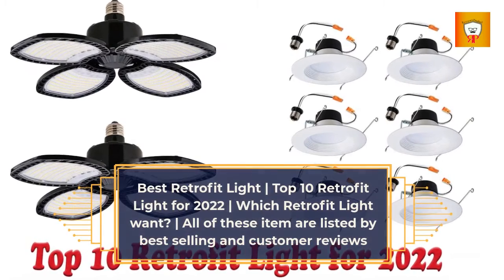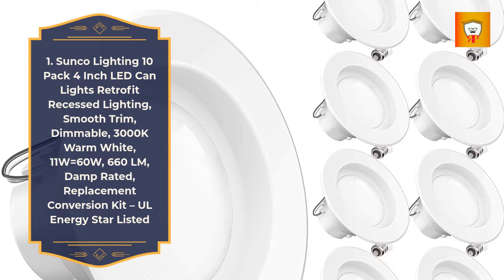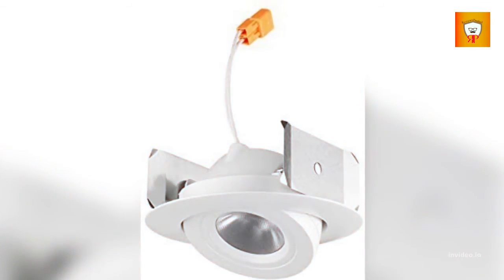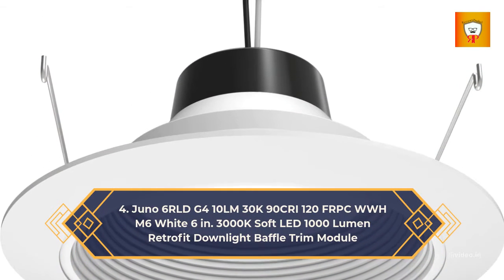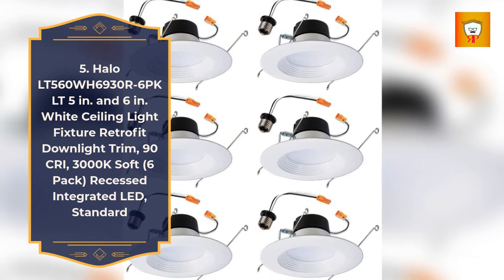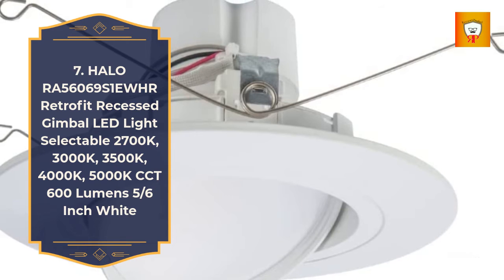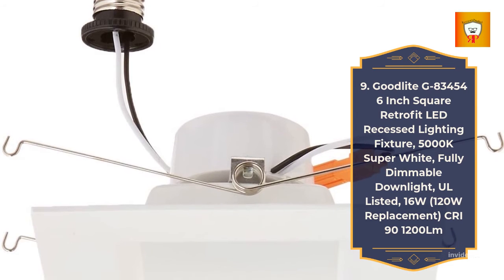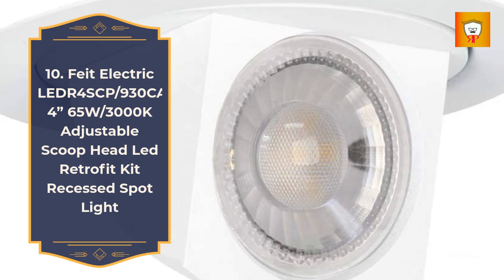Best Retrofit Light | Top 10 Retrofit Light for 2022 | Which Retrofit Light want?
1.Sunco Lighting 10 Pack 4 Inch LED Can Lights Retrofit Recessed Lighting
2.SYLVANIA LED Garage Retrofit Light
3.Juno 4RLA 30K NFL WH Basics Series G2 06LM 90 CRI 120 FRPC 4in. Round Adjustable Retrofit Trim Downlight
4.Juno 6RLD G4 10LM 30K 90CRI 120 FRPC WWH M6
5.Halo LT560WH6930R-6PK LT 5 in. and 6 in. White Ceiling Light Fixture Retrofit Downlight Trim
6.Morris 72628 LED Recessed Lighting Retrofit
7.HALO RA56069S1EWHR Retrofit Recessed Gimbal LED Light
8.RA 4 in. White Integrated LED Recessed Light
9.Goodlite G-83454 6 Inch Square Retrofit LED
10.Feit Electric LEDR4SCP/930CA/SP 4” 65W/3000K Adjustable Scoop Head Led Retrofit